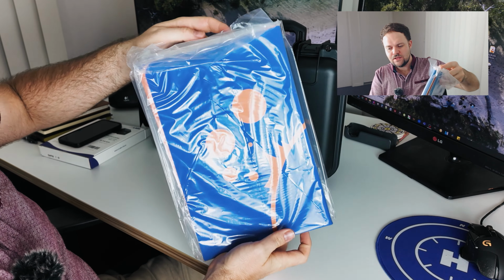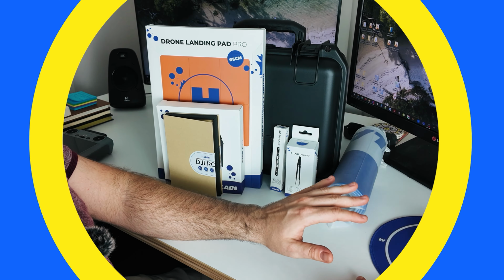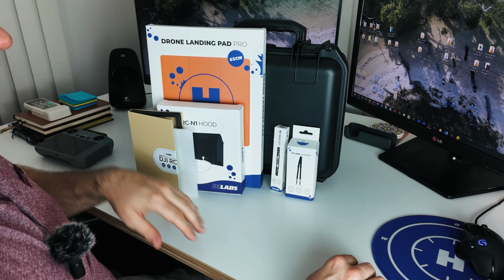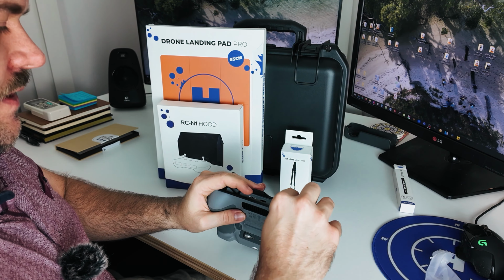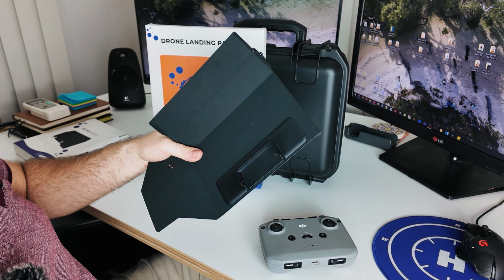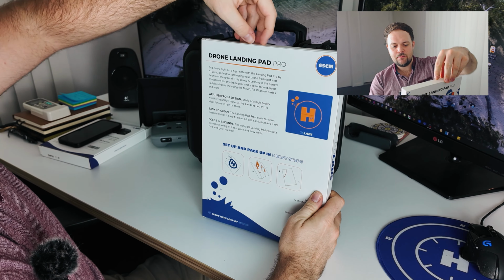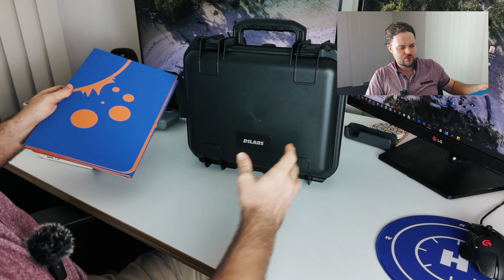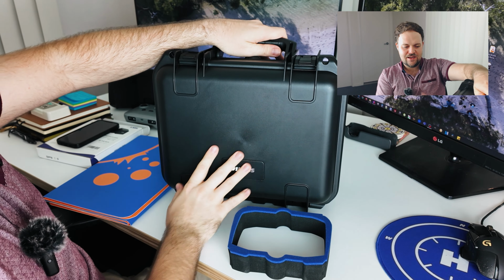Premium Drone Accessories For DJI Mini 4 Pro / DJI Air 3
D1 Labs is a premium drone accessory brand created for pilots, by pilots. They offer accessories for the DJI Mini 4 Pro, DJI Air 3, DJI Mavic 3 Series, DJI Mini 3 Series and much more. D1 Labs was created by @djistoreau.

⭐ Use code DANSTUBE to unlock special pricing on select items ⭐

If you are looking for the latest drone news, reviews, comparisons, tips, and giveaways then you are in the right place - I have been called Dan the drone man on way too many occasions 😂

DansTube.TV is Australia's #1 Drone YouTuber.